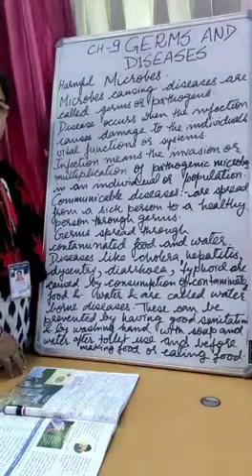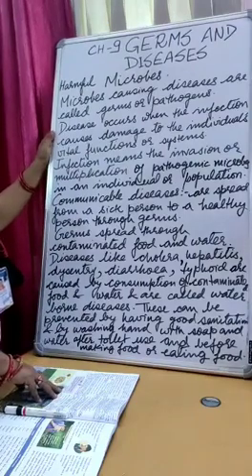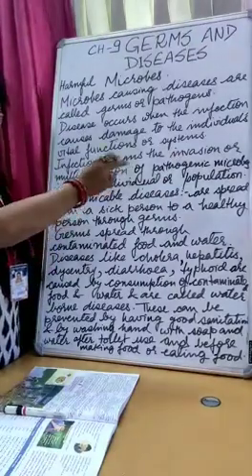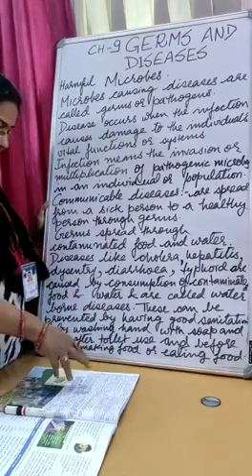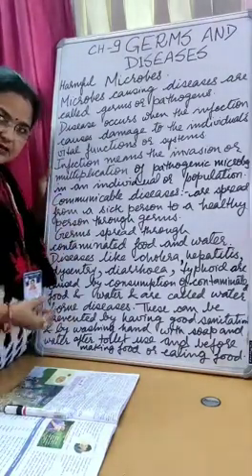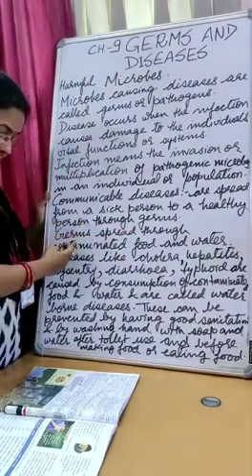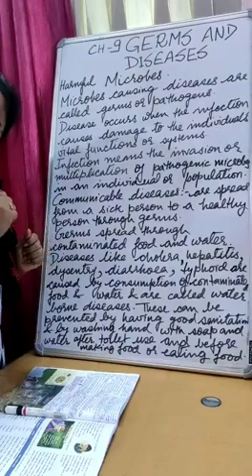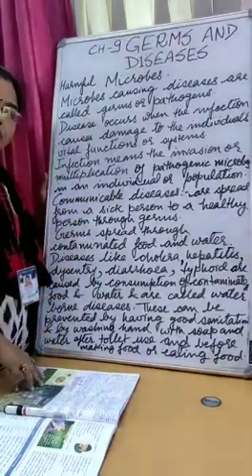STD 5 SCIENCE CH 9 GERMS AND DISEASES RECAP OF HARMFUL MICROBES